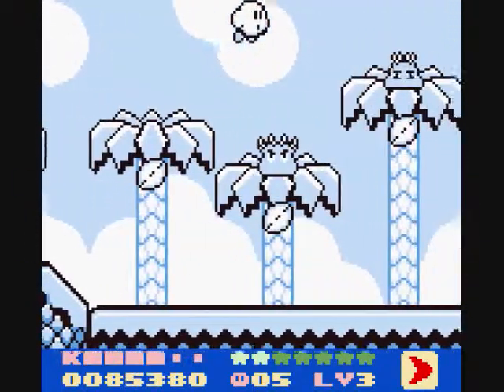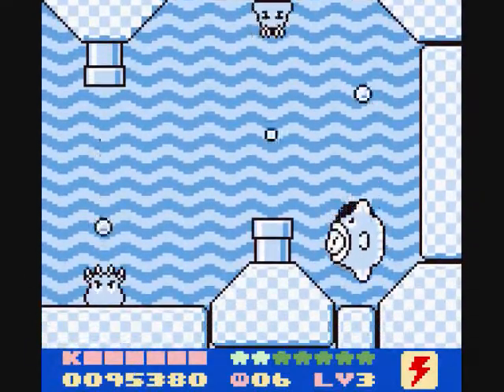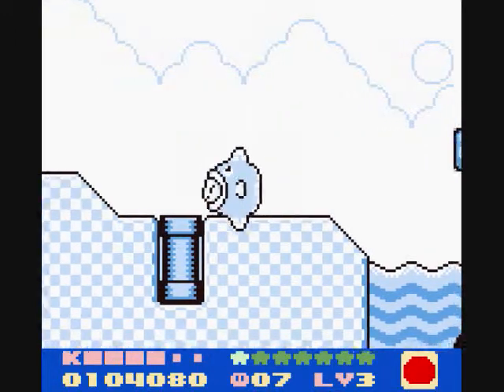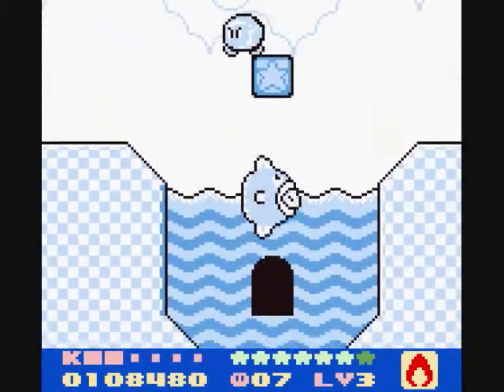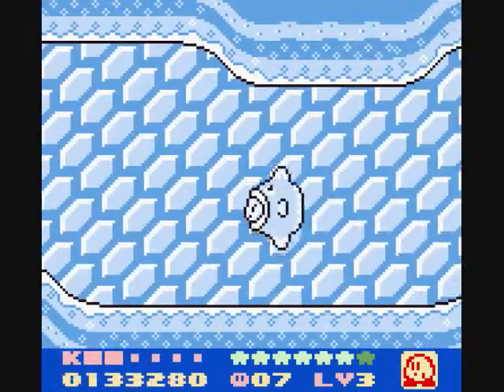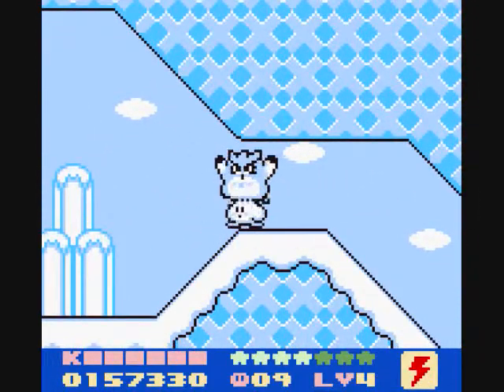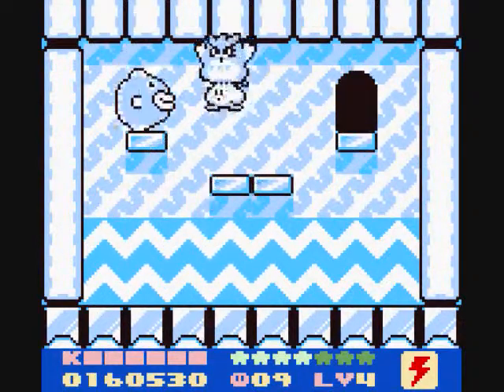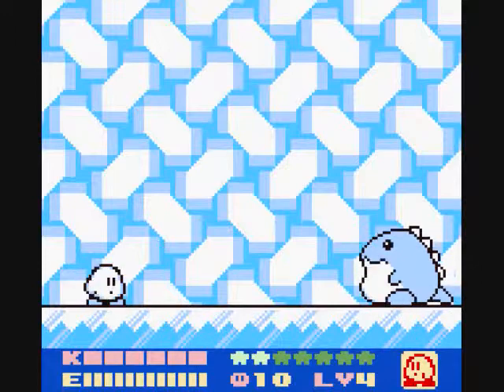Let's Play Kirby's Dreamland 2 - Episode 2: Refracted Rainbow Light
In this episode, Kirby continues his quest to repair the Rainbow Bridges by visiting Ripple Field and Iceburg, where the Rainbow Drops become trickier to get.